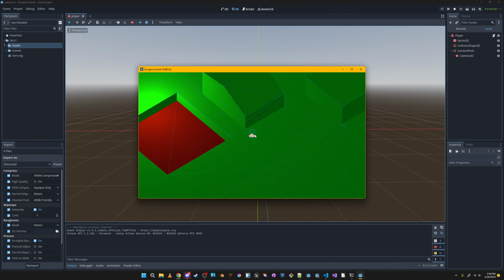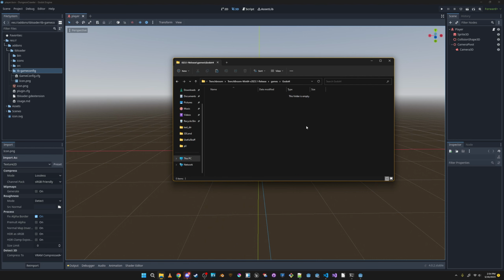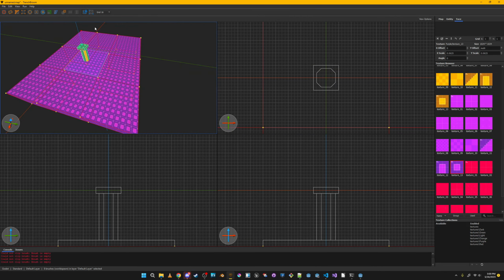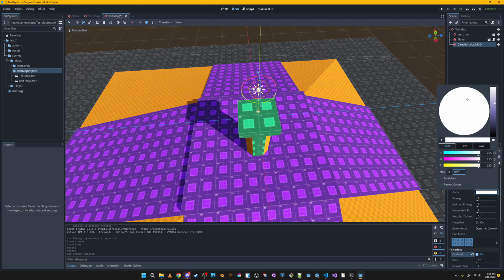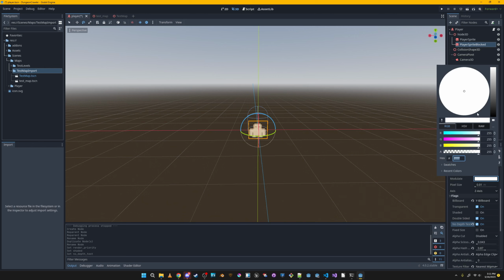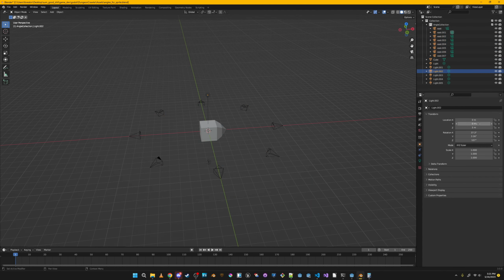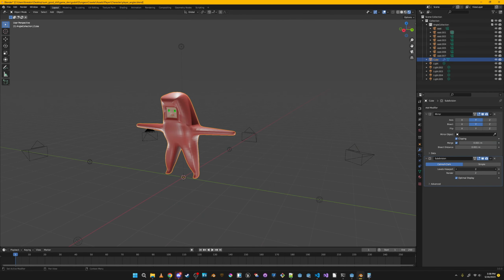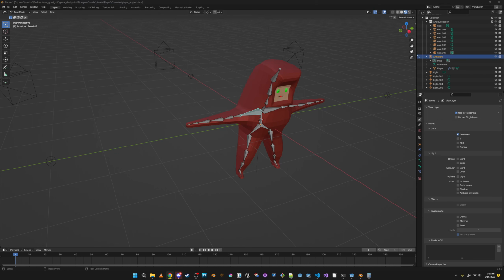Map Importing and Camera Obstructions - Creating a Game in Godot From Scratch - Part 3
TOPICS COVERED
2) Players can now see the character even when they are obstructed by an object in front of the camera.
3) Creating basic player model (not final of course)
4) Rigging the player model.

NEXT STEPS (near future of course)
1) Animate the player in Blender.
2) Allow player to pan the camera around the environment.
3) Create different states for the player based on the animations present.
4) Add walking, idle, and jumping animation (since those are the only actions we have so far).
5) Make animation class for player that rotates correctly based on camera rotation.
6) Create basic enemy that follows the player.